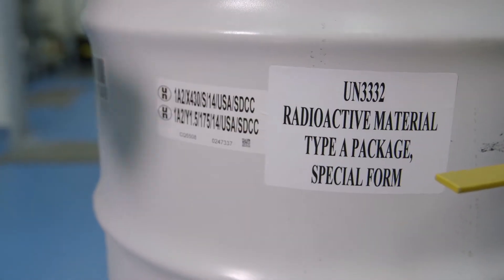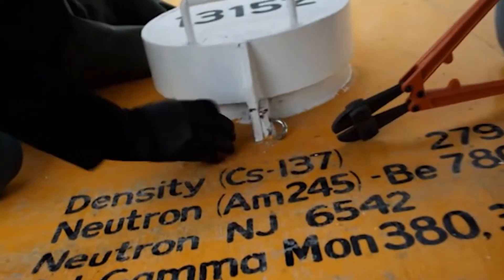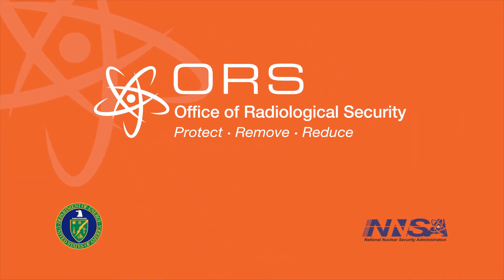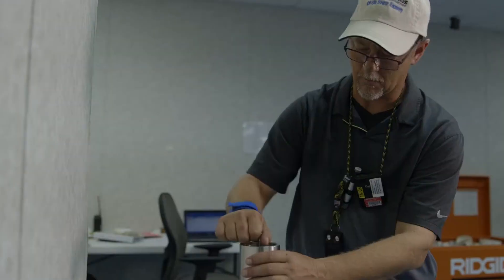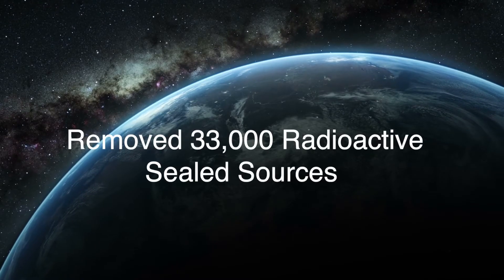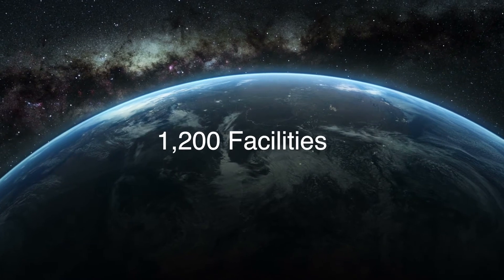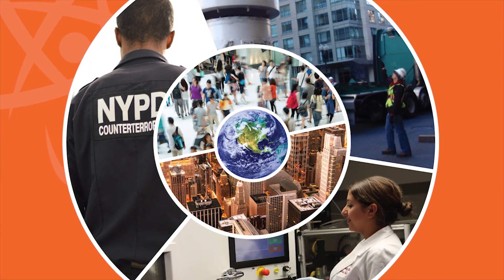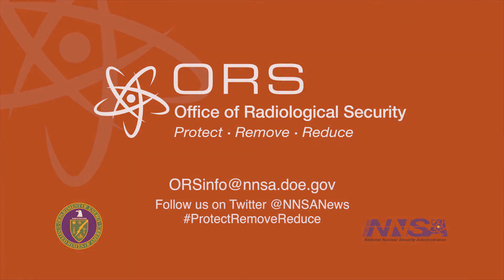Office of Radiological Security: Remove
NNSA’s Office of Radiological Security (ORS) works to prevent high-activity radiological materials from being used in acts of terrorism. ORS uses three strategies to enhance global radiological security: Protect radioactive sources used for vital medical, research, and commercial purposes; Remove and dispose of disused radioactive sources; and Reduce the global reliance on high-activity radioactive sources by promoting the adoption and development of non-radioisotopic alternative technologies.